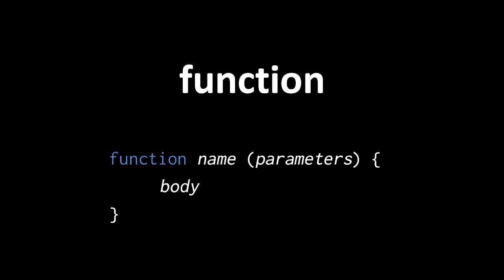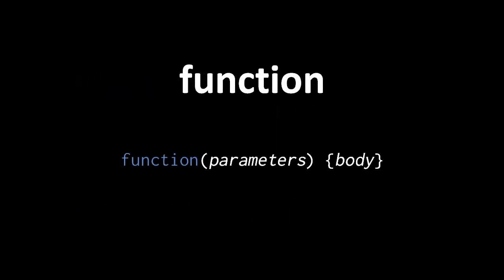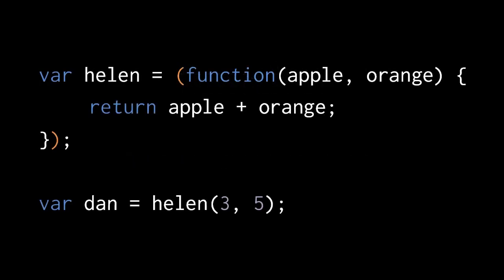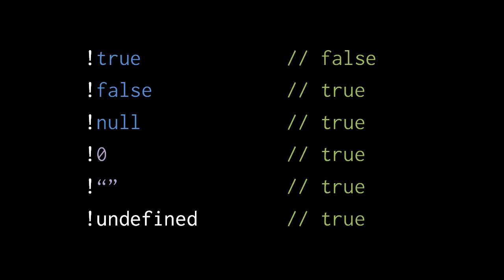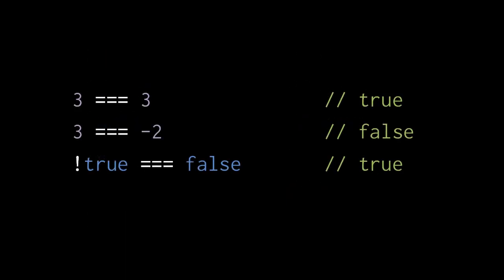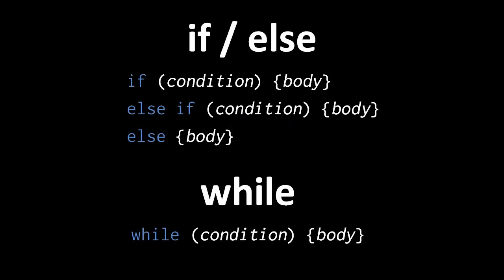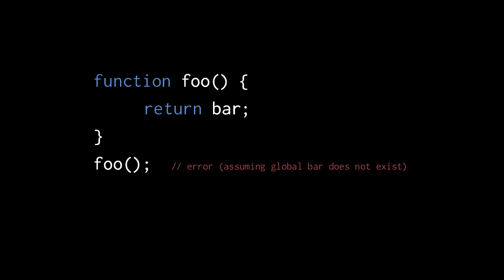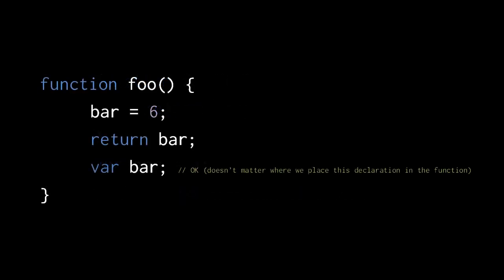The Javascript Language part 3 of 7